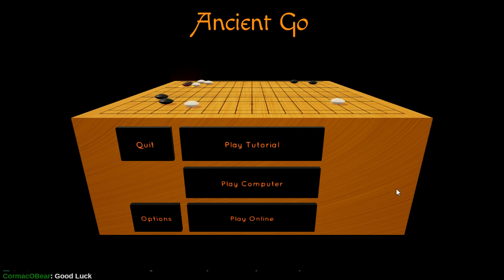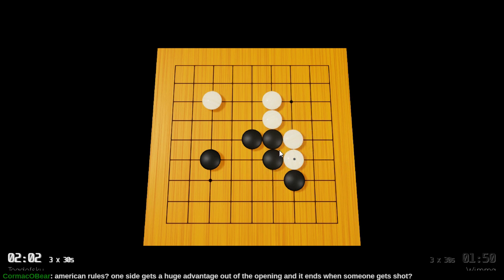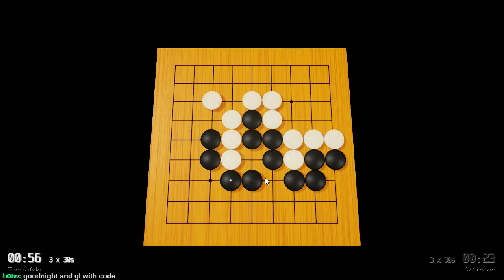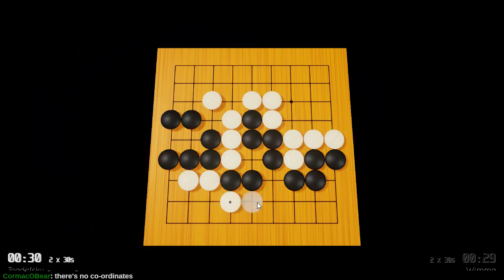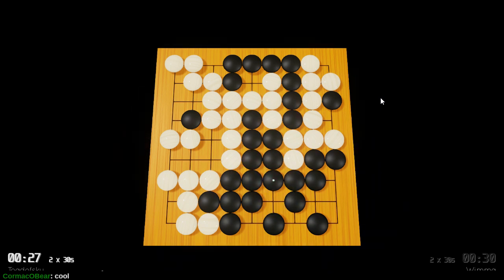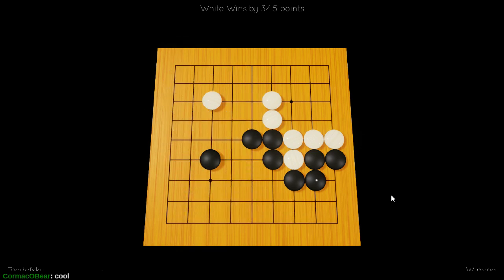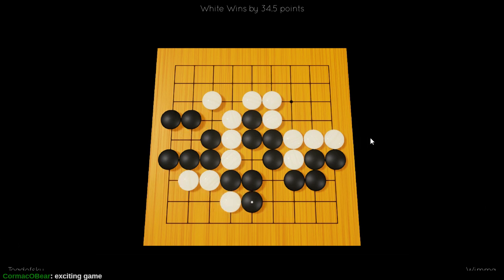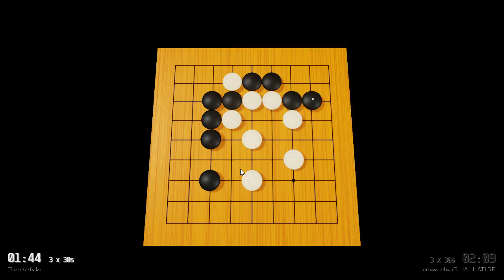Let's Play Ancient Go (17 kyu)!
Well, if these aren't my most lopsided games ever...! -- Watch live